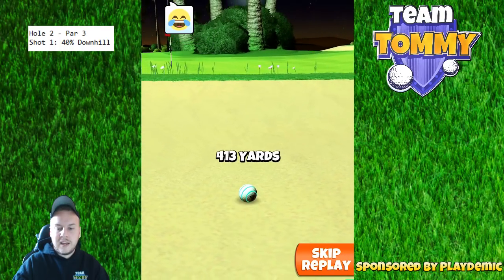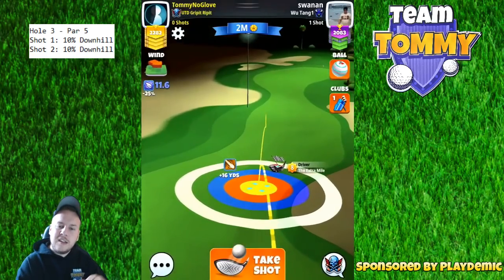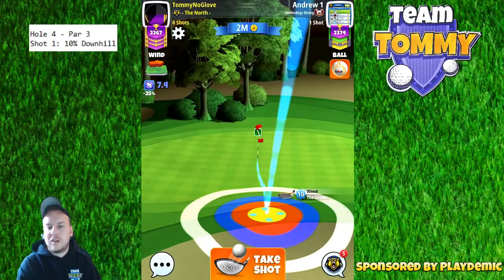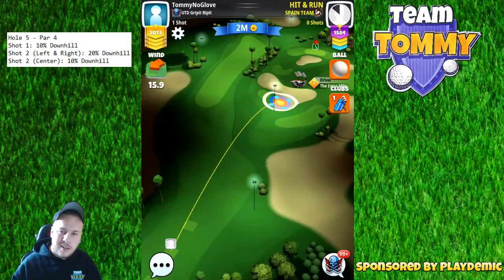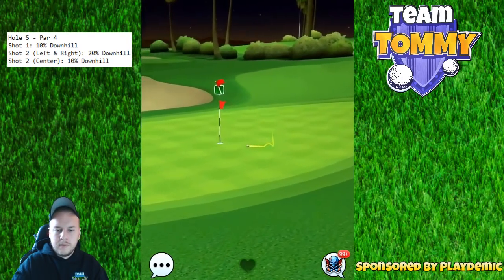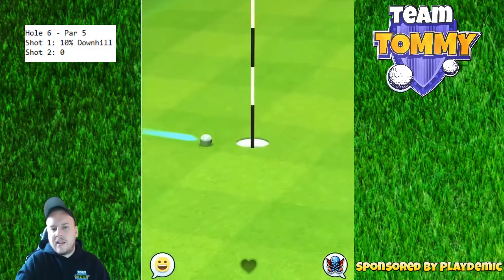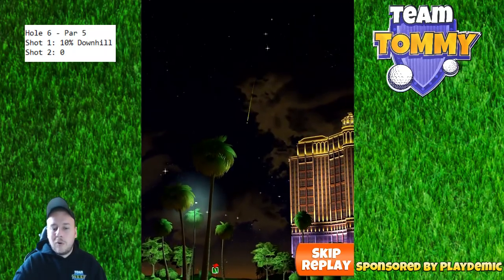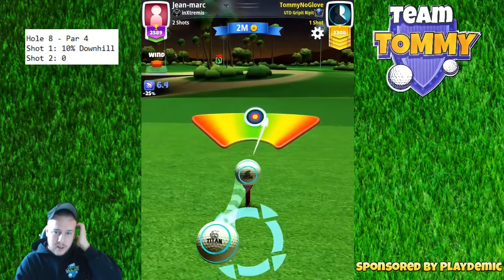Golf Clash tips, Playthrough, Hole 1-9 - PRO & EXPERT - Silver State Tournament!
0:13 - Intro
1:05 - Hole 1, Par 4
3:59 - Hole 2, Par 3
4:48 - Hole 3, Par 5
6:48 - Hole 4, Par 3
7:44 - Hole 5, Par 4
10:08 - Hole 6, Par 5
14:00 - Hole 7, Par 3
14:52 - Hole 8, Par 4
16:36 - Hole 9, Par 5

This is the playthrough for Pro & Expert division for the Silver State tournament. You can find all the courses on tour 9, The Platinum Resorts.